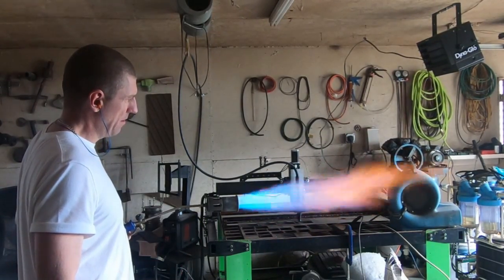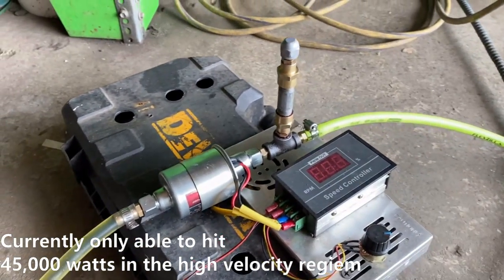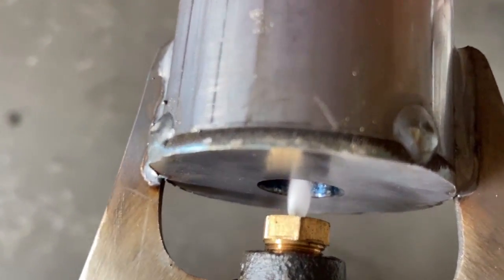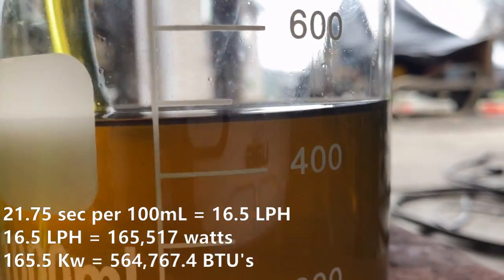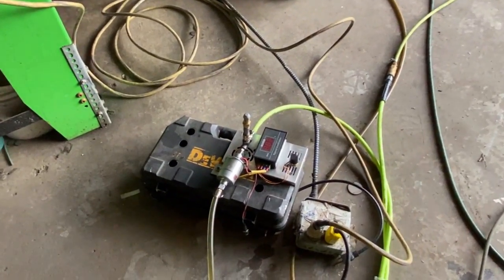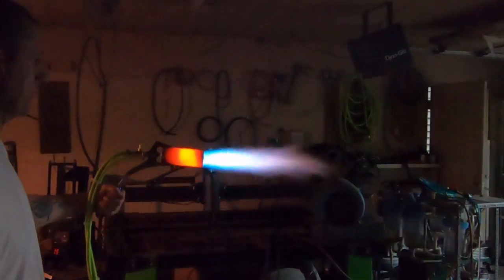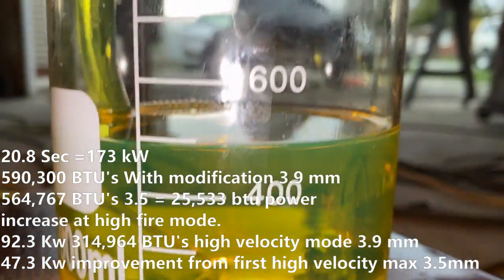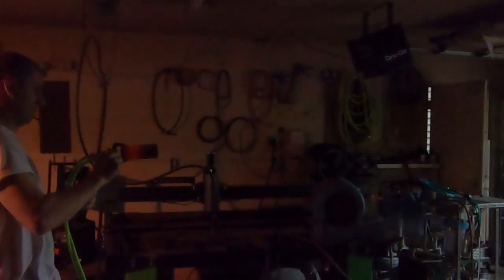90 kW Rocket torch high velocity and high fire mode @ 590,000 BTU'S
Hand held DRAGON . Pre heat steel in cold weather for welding or run torches in cold weather without bottle pressure issues . Run flames hotter and more powerful then a propane bottle can allow  .